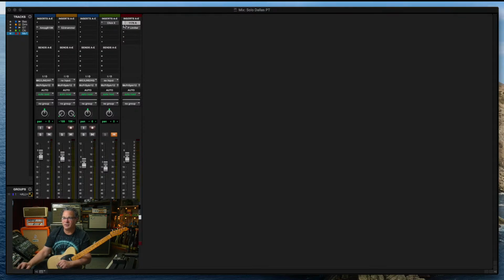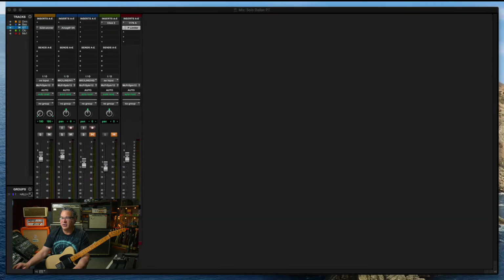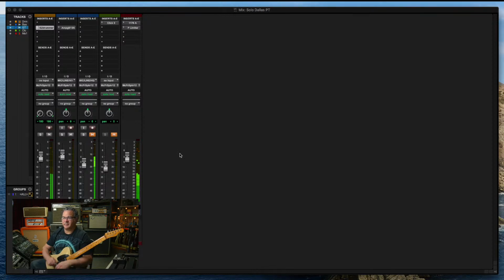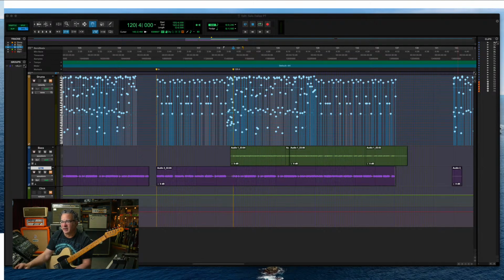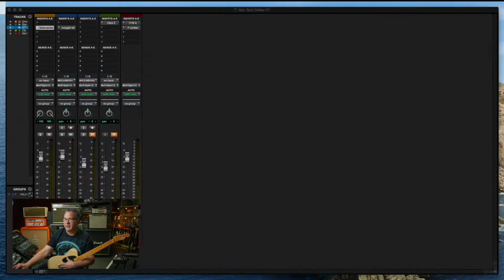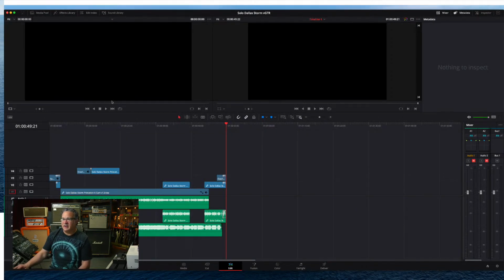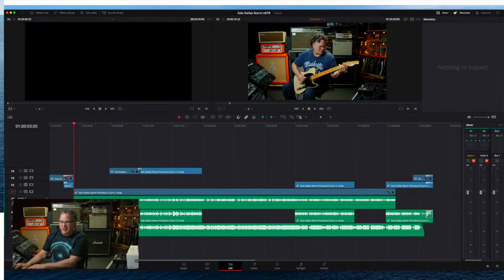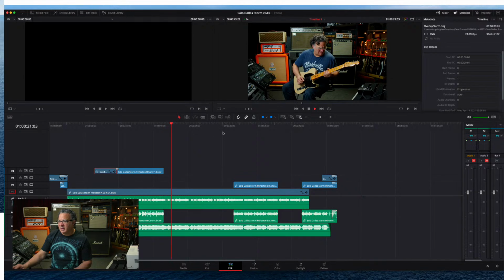[GTR] SHOW # 16 • Home Recording + Demo Tips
GotQuestions – Bring 'em!!!